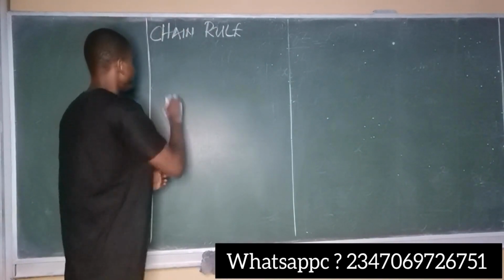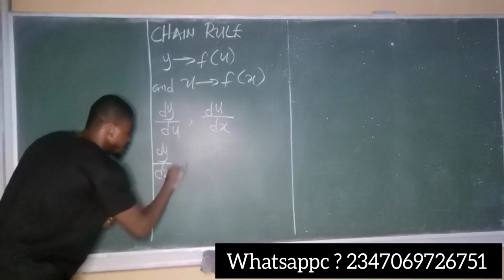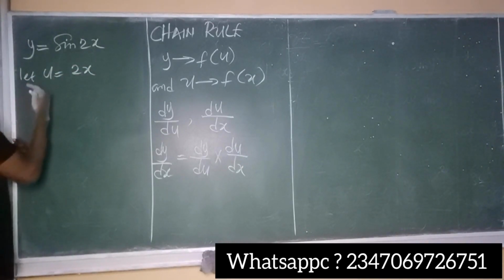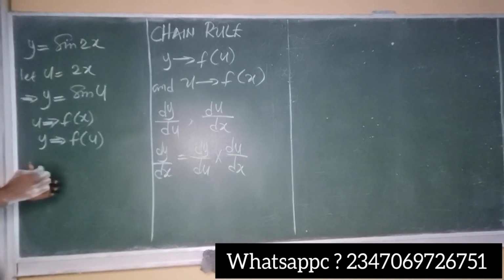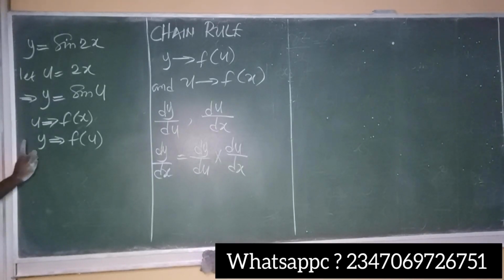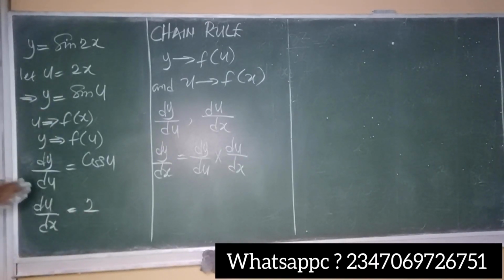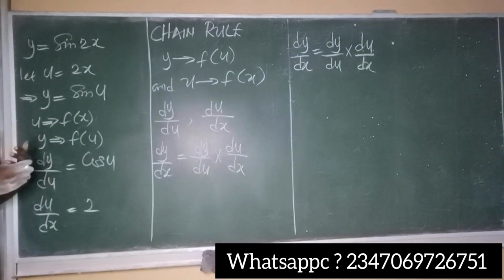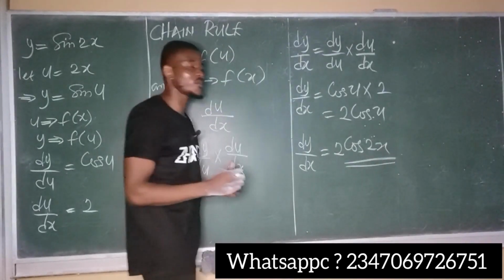How to know when to use the Chain Rule to Differentiate to Differentiate|¦Differential Calculus.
This video explains the meaning of function of functions and when to apply the chain rule of differentiation to differentiate.